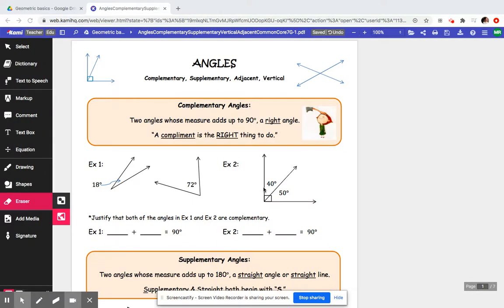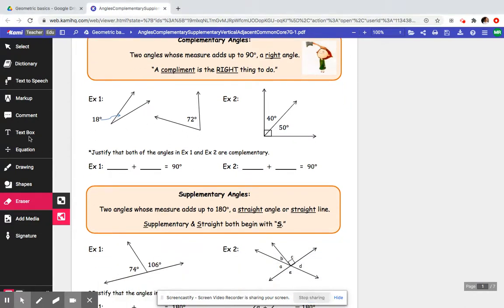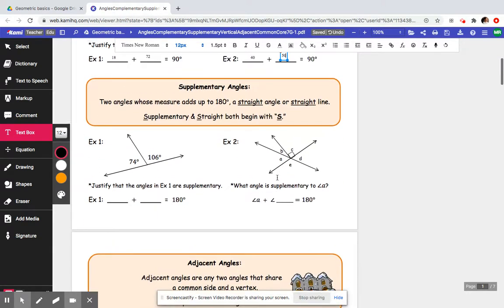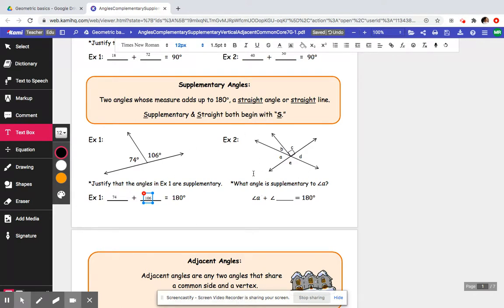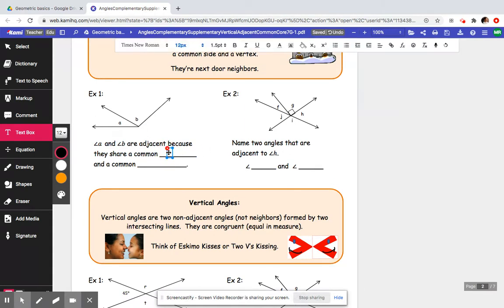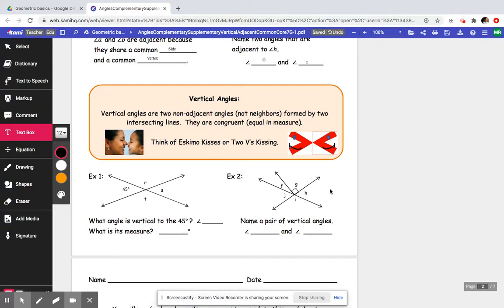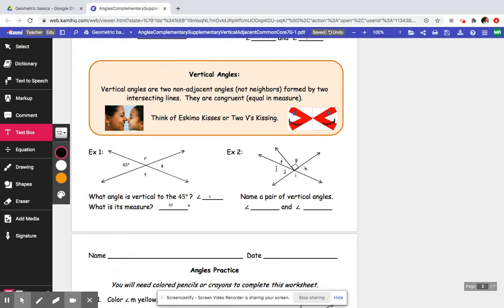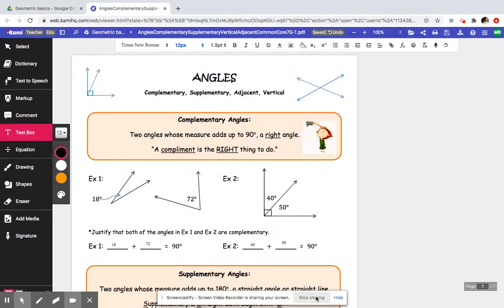Complimentary/ Supplementary angles